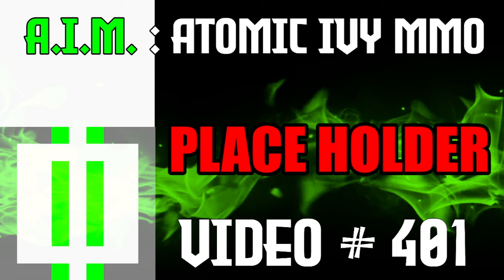401 : Preview Placeholder Video